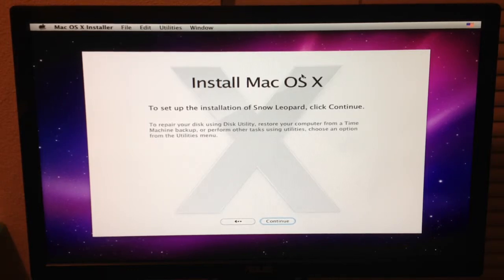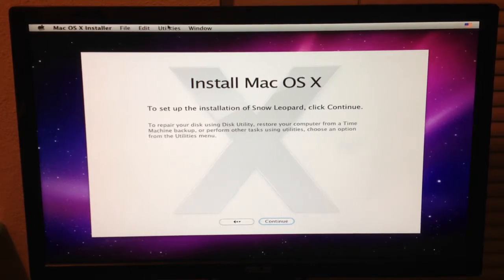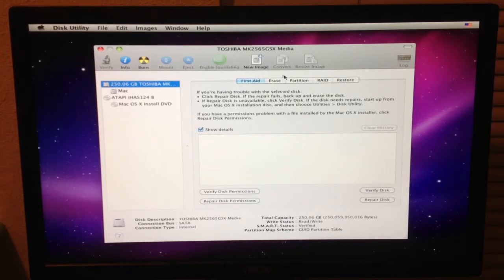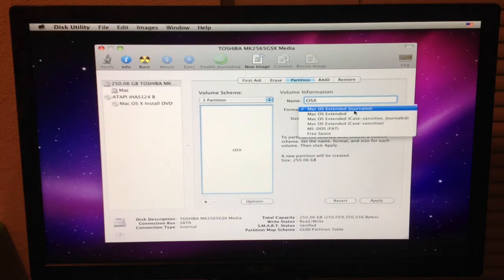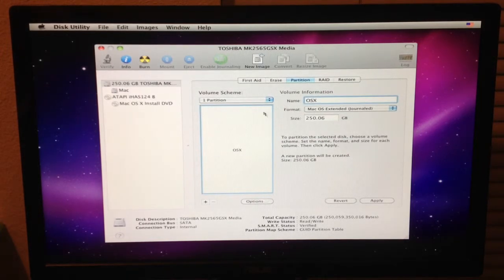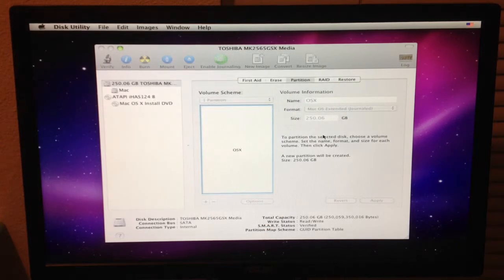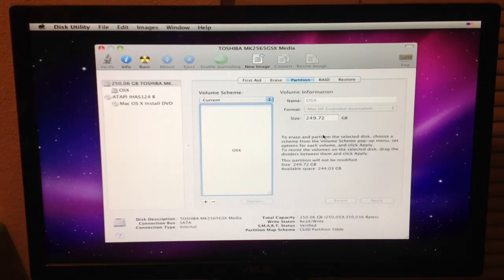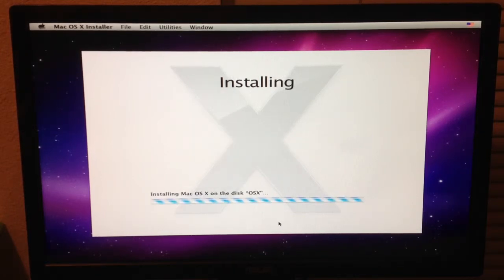Quick Tech Tip #23 (How To Prepare Your Hackintosh Hard drive For Installation)